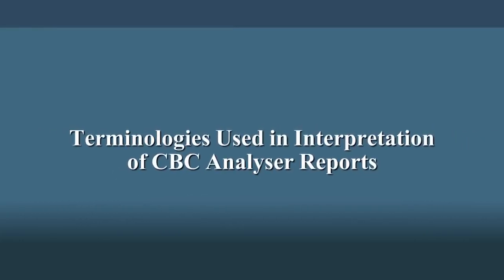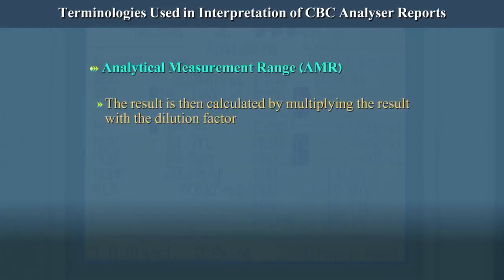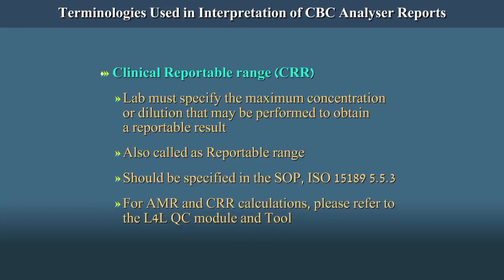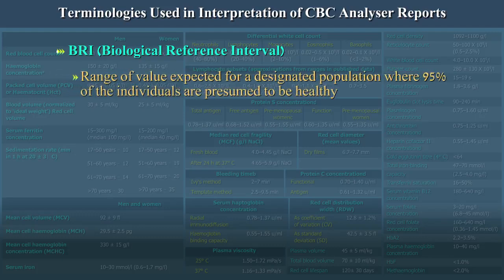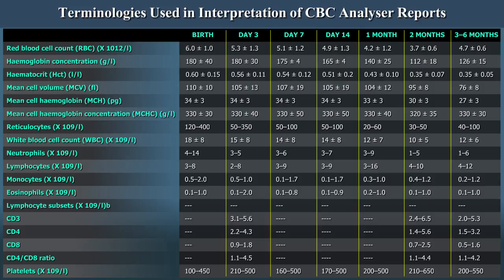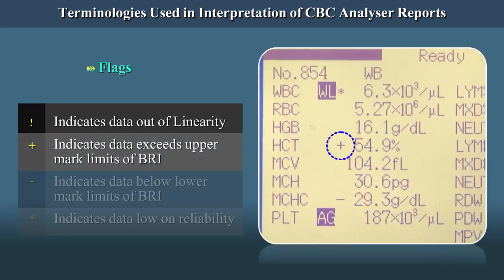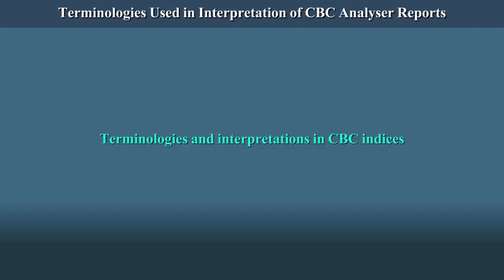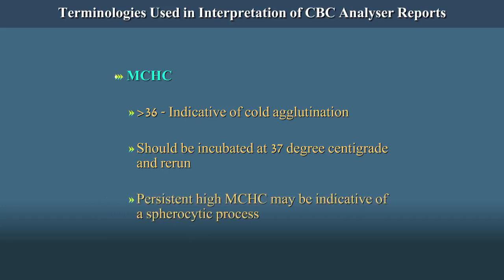CBC Analyzer Part 5 – Result Interpretation